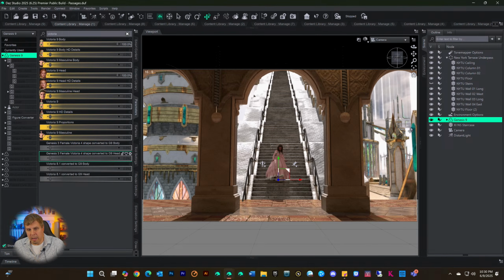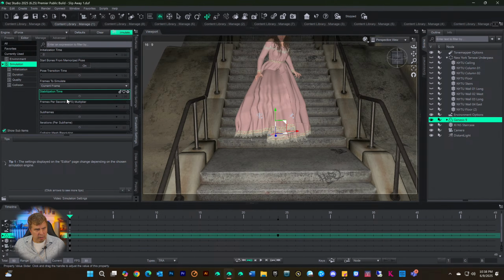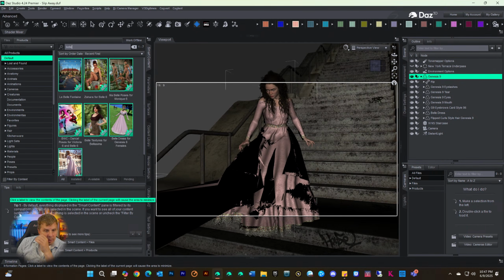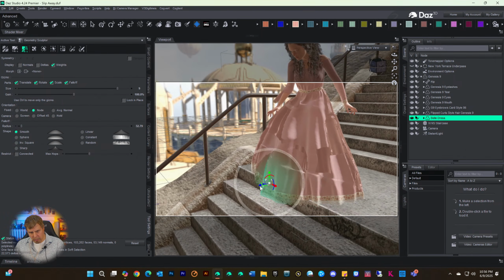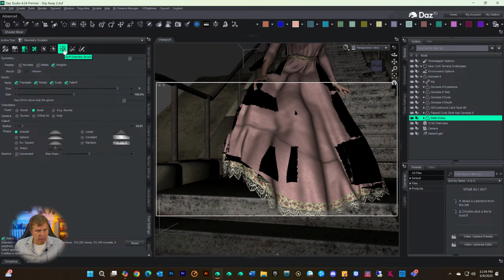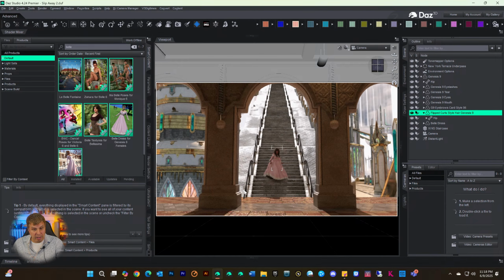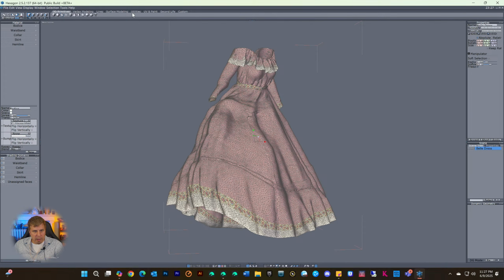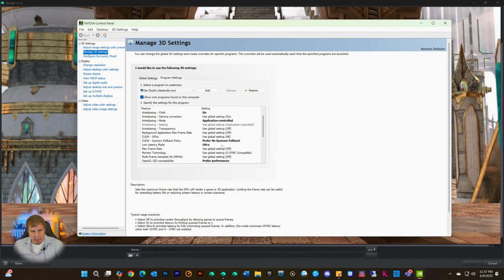dForce Workaround for Daz Studio 2025: Fix a Dress with Geometry Sculptor and Hexagon | EZ3DTV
When a Genesis 8 dress breaks on a Genesis 9 figure in Daz Studio 2025, Rex tries a dForce drop-in simulation, then fixes the dress in Daz Studio 4.24 with Geometry Sculptor morphs and Hexagon, carries the morphs back to 2025 and renders. Also covers which Daz Studio versions to keep installed and an NVIDIA control panel setting for RTX 5090 users.

Chapters:
0:00 Intro: dForce in Daz Studio 2025
0:37 The RTX 5090 and Daz Studio version dilemma
1:55 Slip Away scene: dress through the rock
3:45 Saving incremental scene versions
5:44 Hiding props, locking the camera
7:08 Drop-in animation for a dForce settle
10:05 Simulation settings: animated timeline
11:17 Adding a dForce modifier; the sim fails
13:40 Workaround: open the scene in 4.24
17:47 Finding the dress, trying a template fit
21:40 Smoothing the dress in Geometry Sculptor
25:21 Grab brush: pulling the hem into her hand
31:04 Test render on the CPU
33:18 Saving the sculpt as a morph
35:09 Second smoothing pass and morph
38:37 Checking the morphs; hair in front
41:25 Should you update? DS 4.24 vs 2025
44:15 Distant light and the selection highlight
45:42 Bringing the morphed dress into 2025
51:30 Softening the dress in Hexagon
54:54 Hexagon morph fix: turn off smoothing
57:47 Render settings and final render
1:00:07 NVIDIA control panel: sysmem fallback
1:01:50 Finished render and wrap-up

Products and tools in this stream:
Daz Studio 2025 (alpha), Daz Studio 4.24, dForce, Geometry Sculptor, Hexagon, Genesis 9, Iray, NVIDIA Control Panel, NVIDIA RTX 5090

RexRed does some Dforce stuff in Daz Studio 2025!

Please note, the first part of this video is about the main topic and the last parts are Q and A and then scene creation.
You do not have to stay for the latter parts if they are not relevant to your interest.

I just had eye surgery so I will not be showing my face around this town for a while. 😊